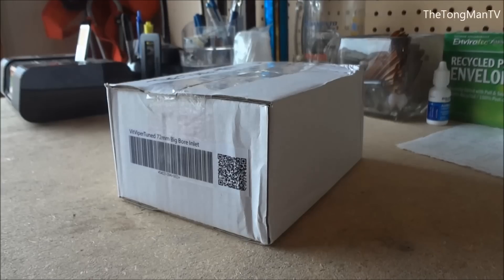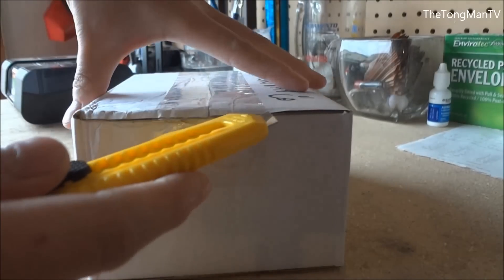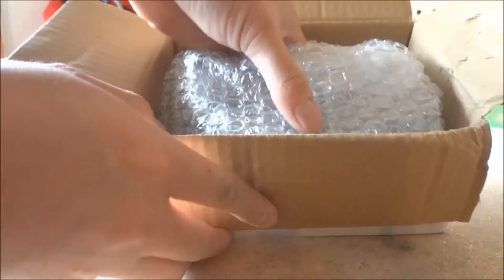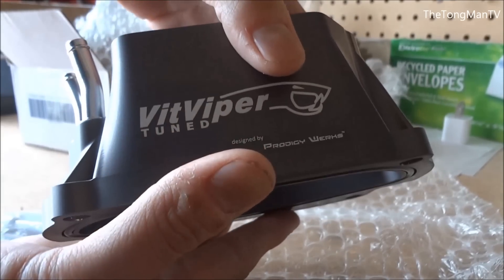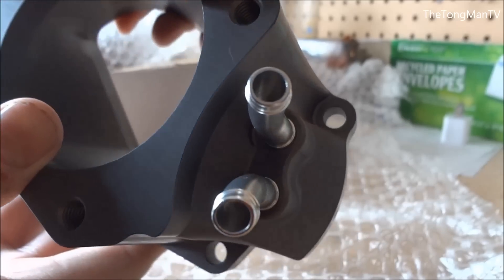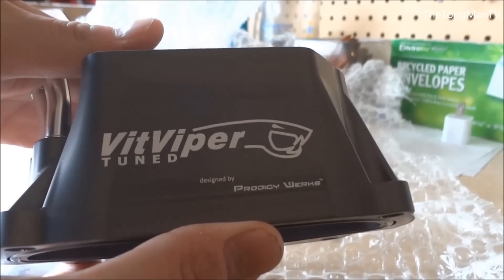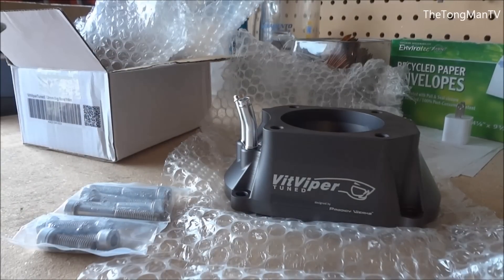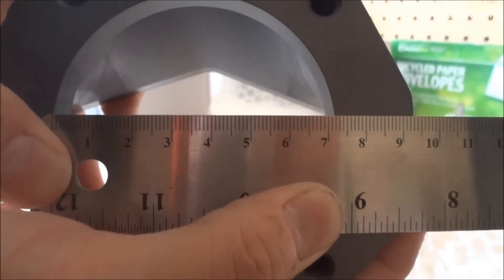VitTuned Supercharger 72mm Inlet Unboxing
I bought the upgraded supercharger inlet from VitTuned to upgrade the stock CT Supercharger Inlet. It's a straight through design which will allow for undisturbed air flow. The inlet is also larger than the stock inlet for more power to be made. Best if combined with a J37 throttle body or a Skunk2 72mm throttle body. You will need a custom tune to take full advantage of this upgraded throttle body.

Check out vittuned.com for more information.